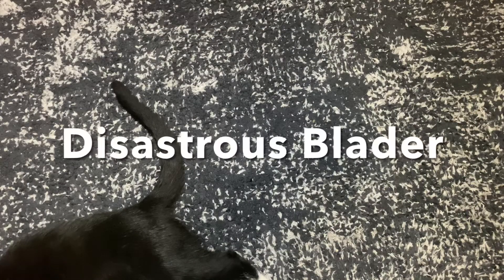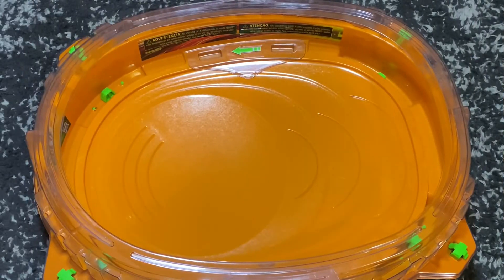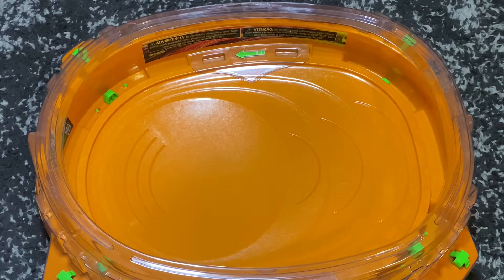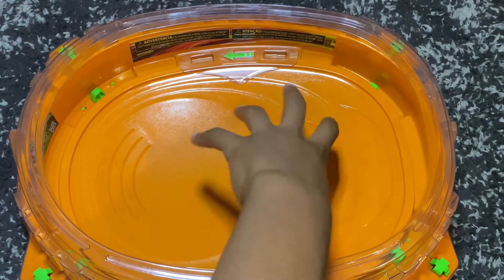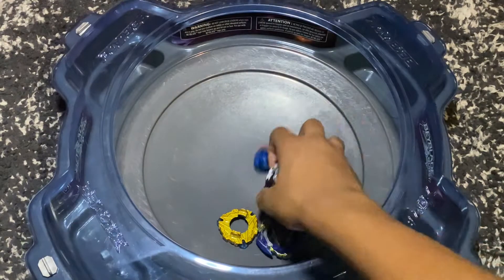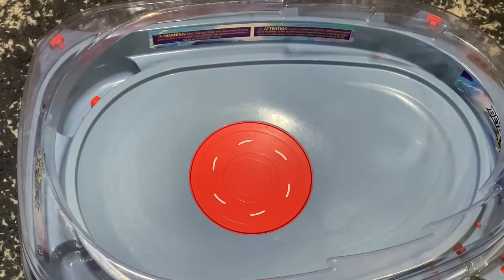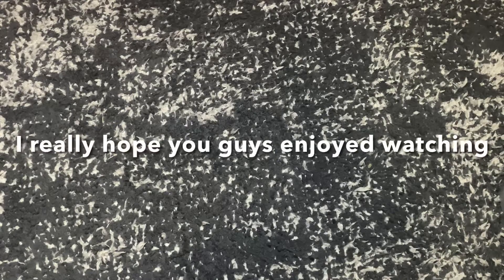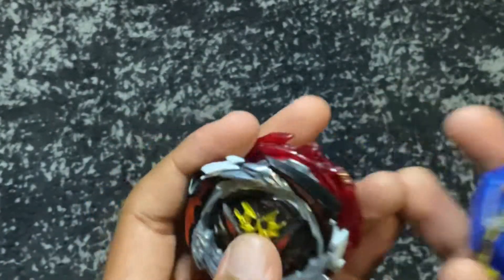Dynamite Belial vs Sword Valtryek (Bel vs Valt )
In this video we have a throwback to my first video and have Dynamite Belial and Sword Valtryek clash head to head for the 2nd time on the channel!